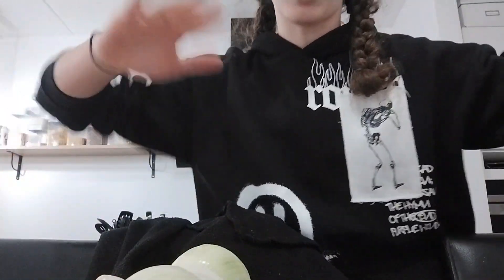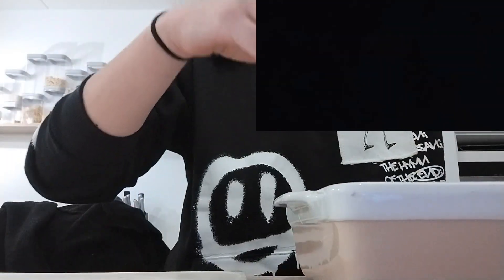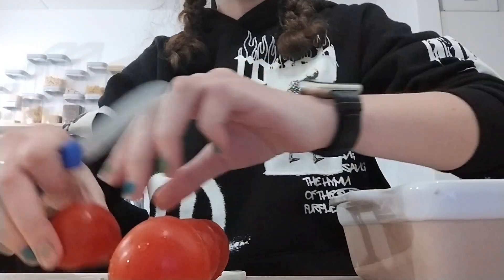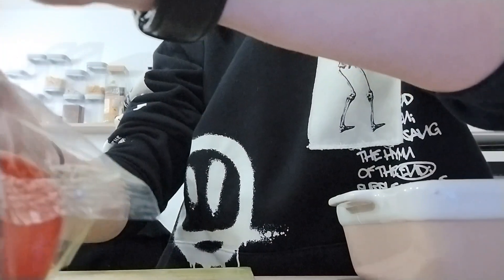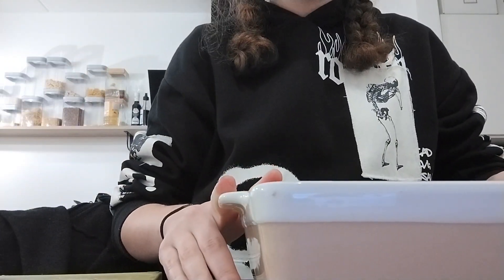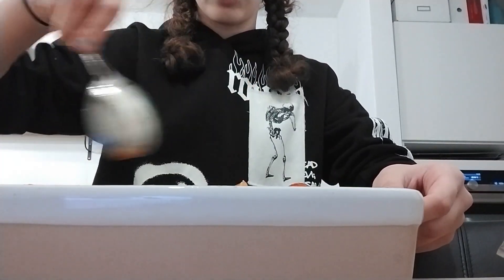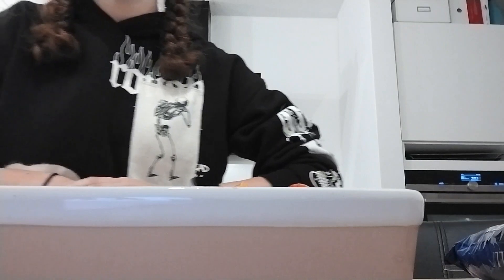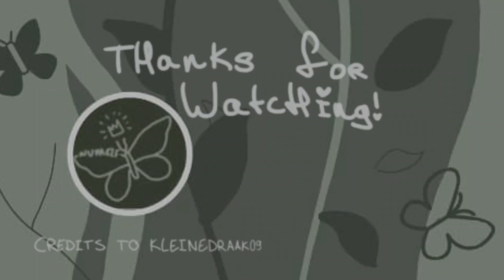Cooking some pasta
Hi! it's been a little while since I've posted, because I've been kind of busy. That's probably not gonna change for a bit, but I will try to make low effort videos to keep posting at least once every couple of weeks.